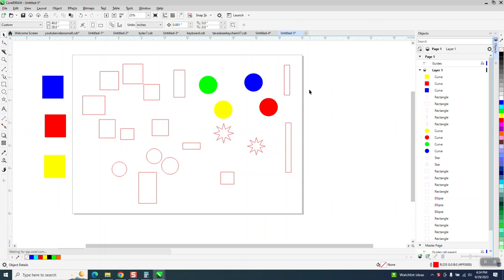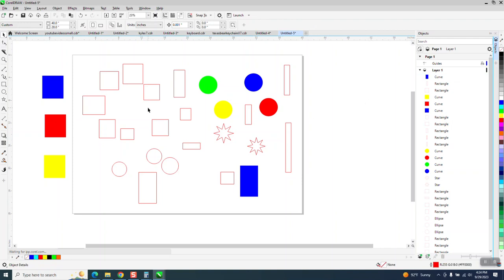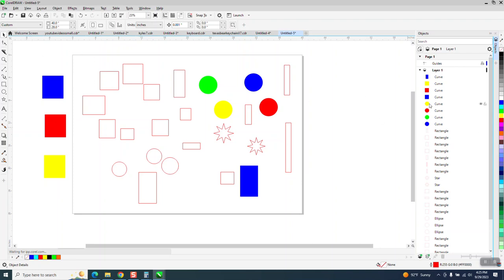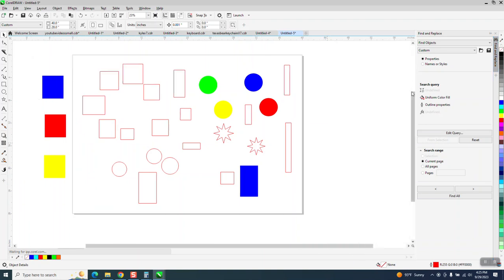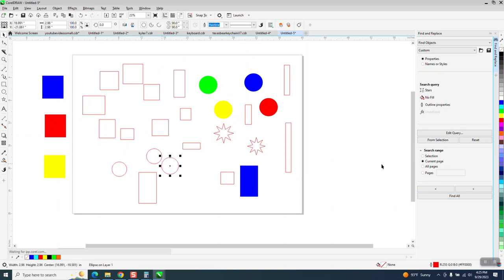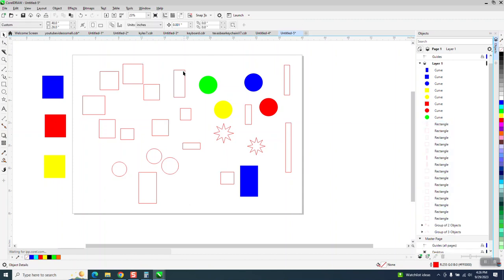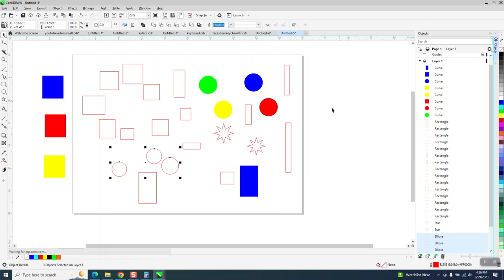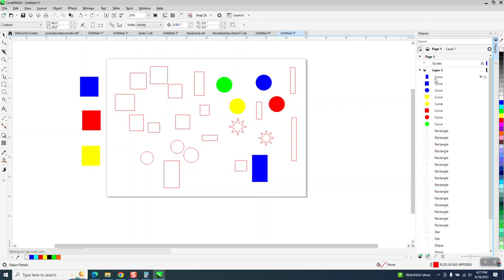CorelDraw Tips & Tricks SORT Objects in Object Docker